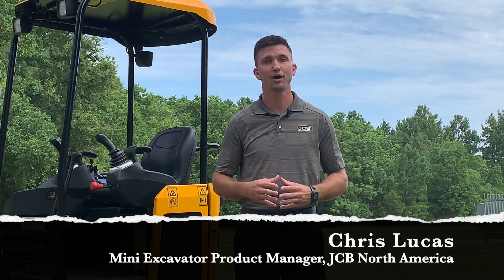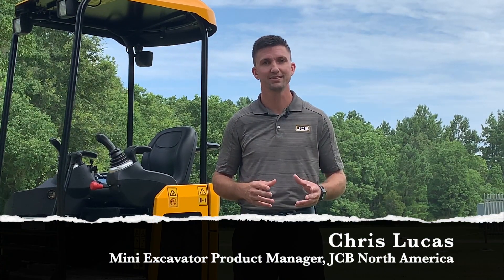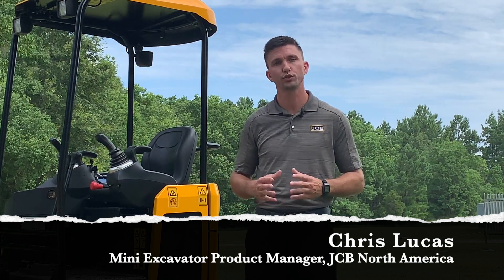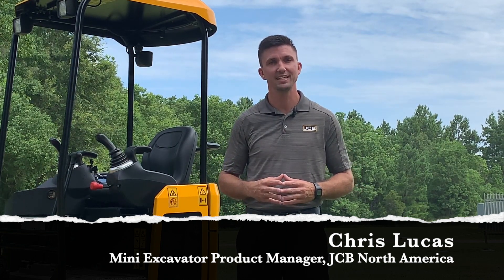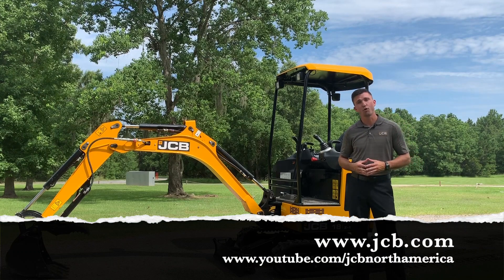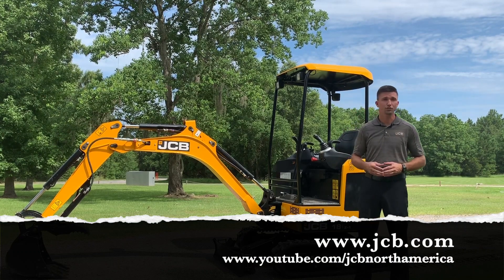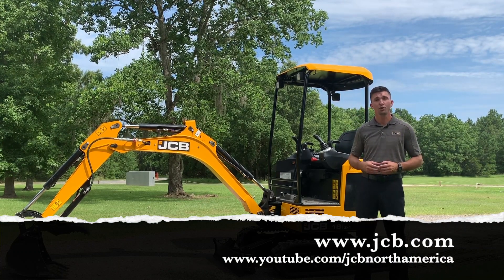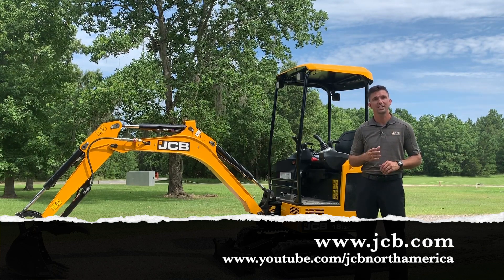HOW TO: Retract the undercarriage on the JCB 18Z and 19C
Hi! I’m Chris Lucas, the mini excavator product manager for JCB North America. Today I will be demonstrating how to retract the tracked undercarriage on the 18z and 19c MEX.

JCB’s 18z and 19c compact mini excavators are built to work in confined spaces, accessing the narrowest openings. To support this JCB has designed these machines with a retractable undercarriage, which reduces your width from 4 feet 4 inches to 3 feet  3 inches.

To retract in the stationary position, you will first need to ensure you are on level ground as we will need to lift the machine using the dozer blade and dig end. Second, slew the machine so that the digging end is facing towards the back of the machine. Position the bucket on the ground as shown and lift the rear of the chassis. Next, use the dozer blade to lift the front of the chassis. Your tracks should now be completely suspended. Once you’re in this position, engage the lever to retract the tracks. Once complete, reverse the steps above to lower the machine safely to the ground.

I hope this video has been informative. Remember you can find out more about our products at JCB.com or by visiting our youtube channel